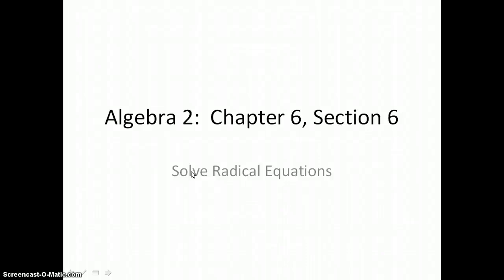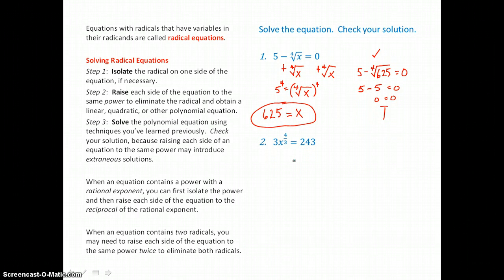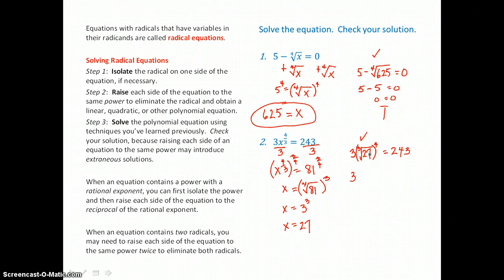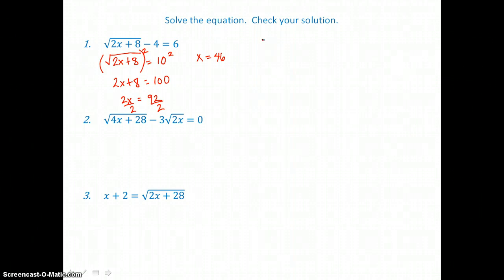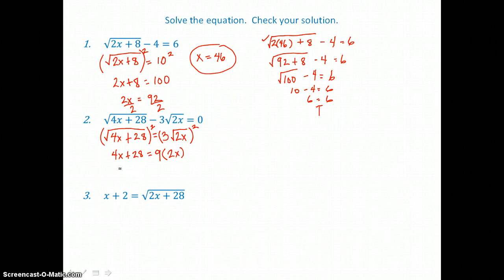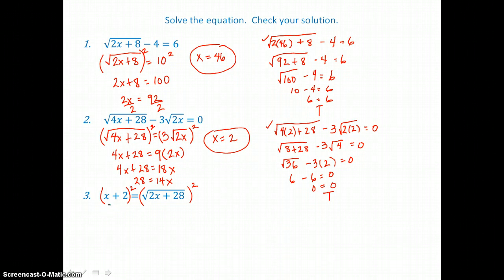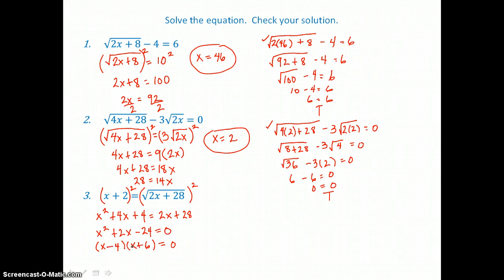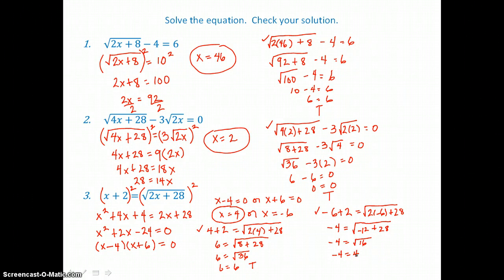Algebra 2: Chapter 6, Section 6